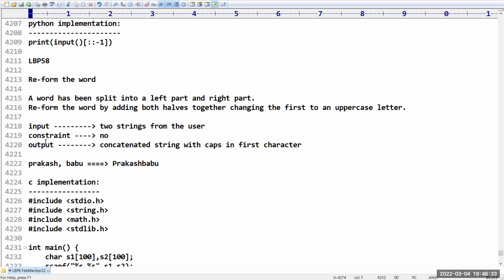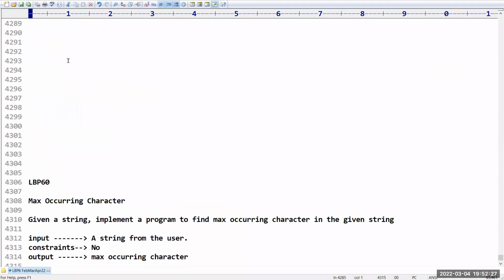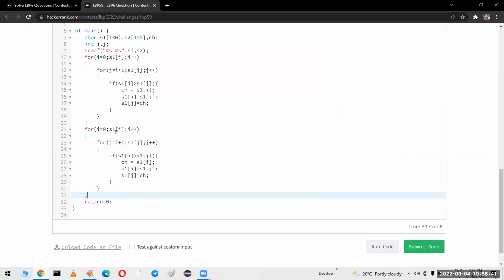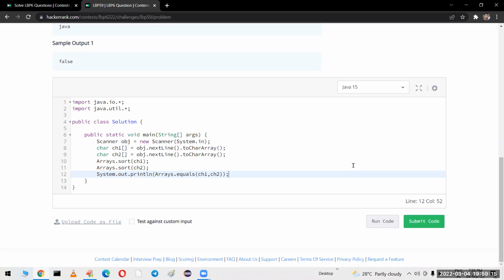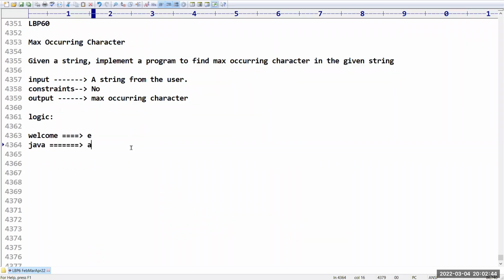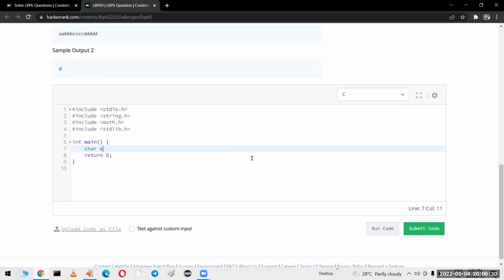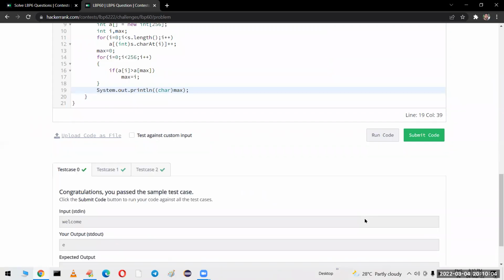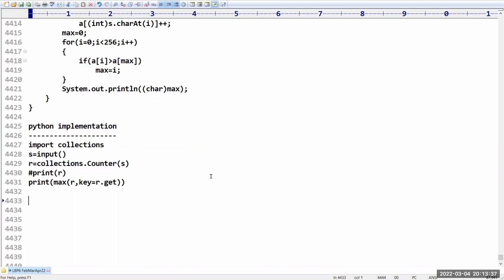LBP6 S23 on 04 03 2022 mp4 Google Drive 1